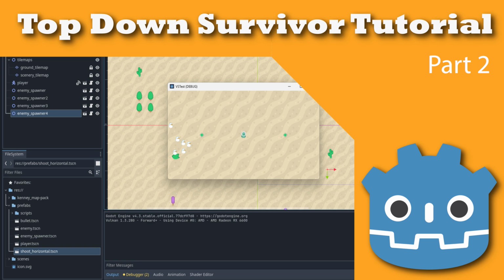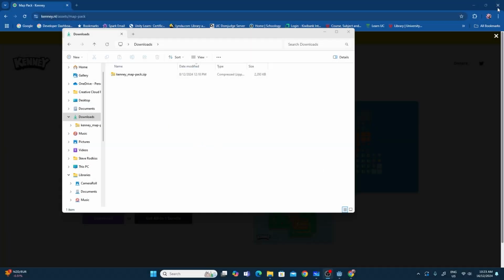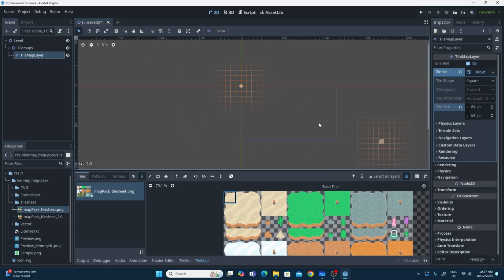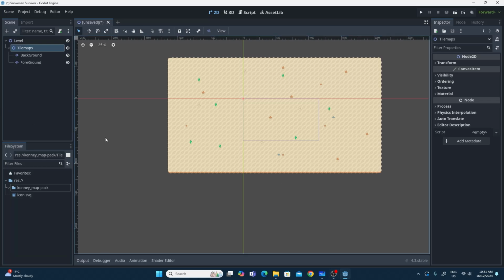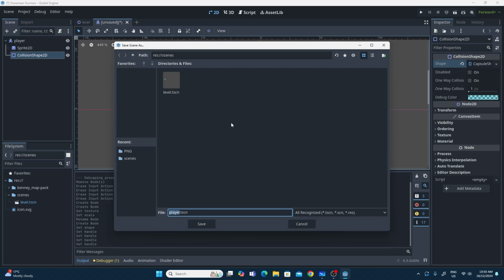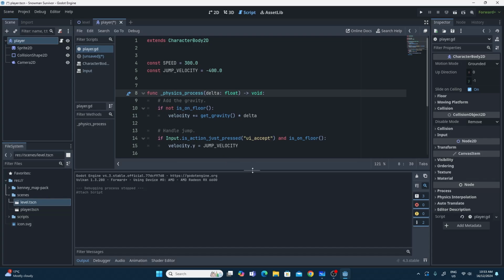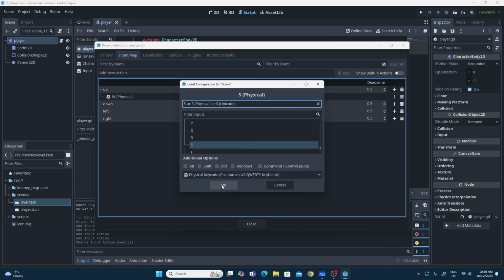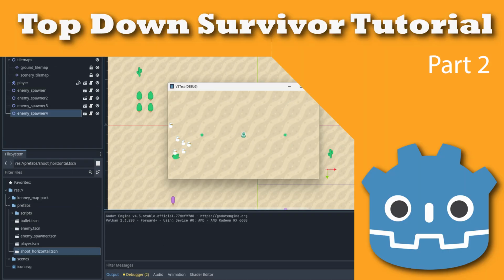Godot Top Down Tutorial Part 2: 8 Directions Movement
This is part 2 of my video series.

In this part, we will set up a tilemap using the new TileMapLayer node and code a player with basic 8-Direction movement.